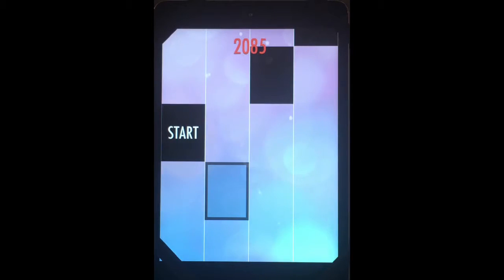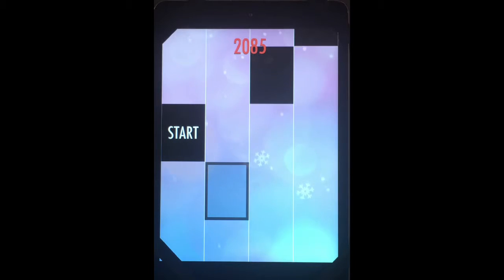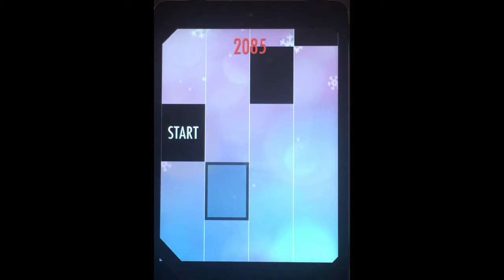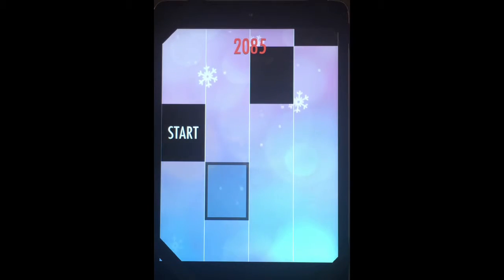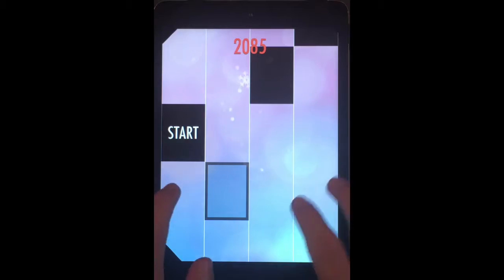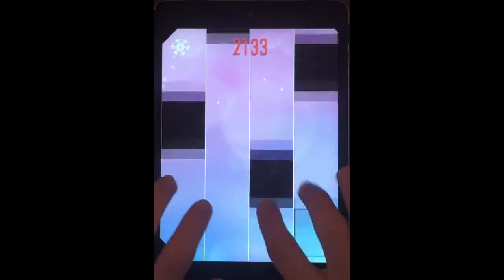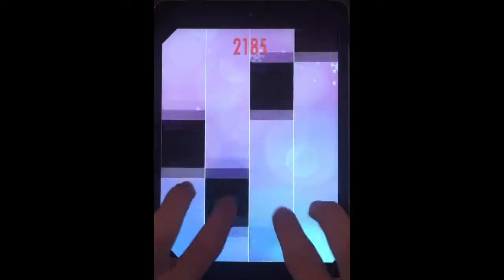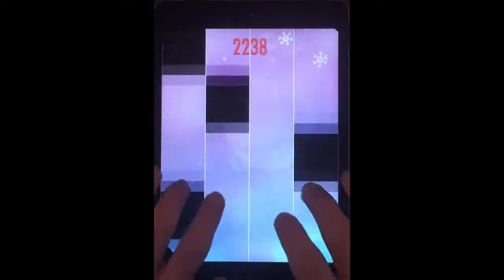Piano Tiles 2 - Solfeggietto - 2672 World Record - 5th Lap Cleared!